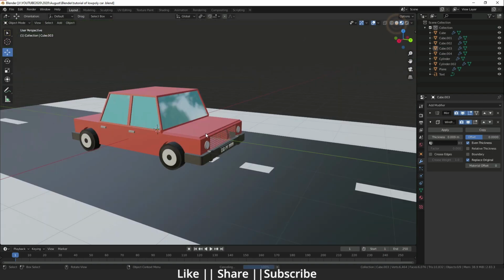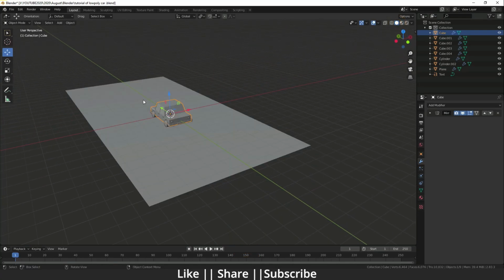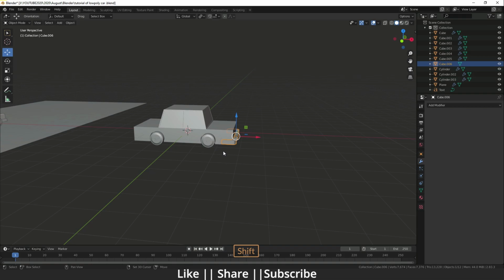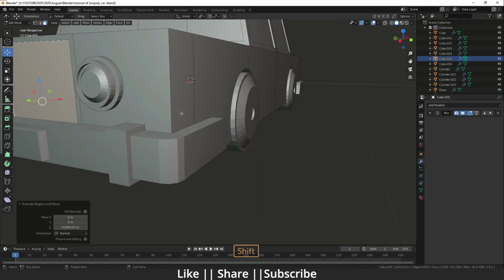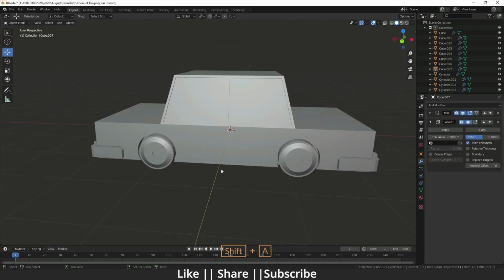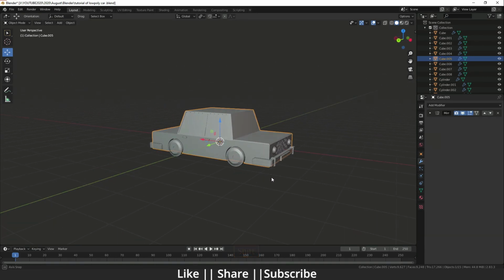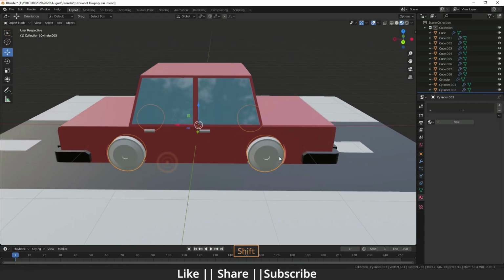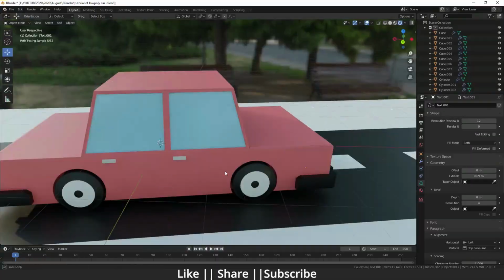Low Poly Car Modeling | Easy Beginner | Blender 2.83 Tutorial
Hello, guys, I hope you are doing well and in this video, I'm going to show you how you can Low Poly Car Modeling in Blender and I hope you will like this tutorial if you like the video make sure to hit the subscribe button and hit the bell icon too.